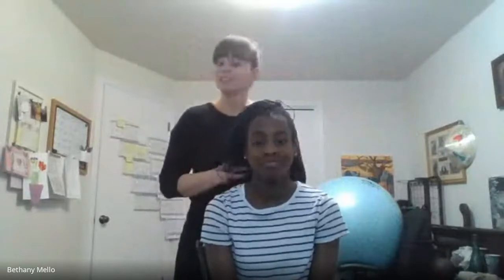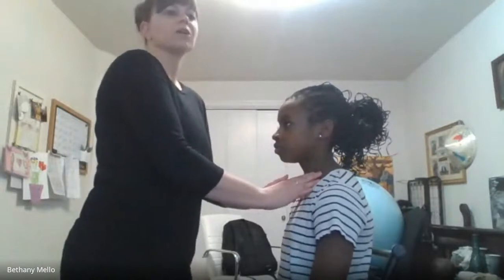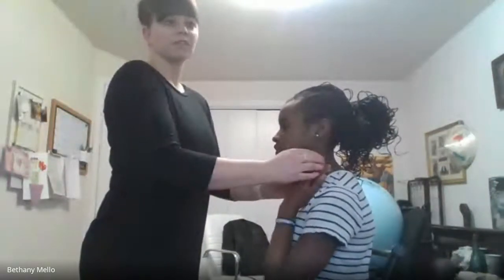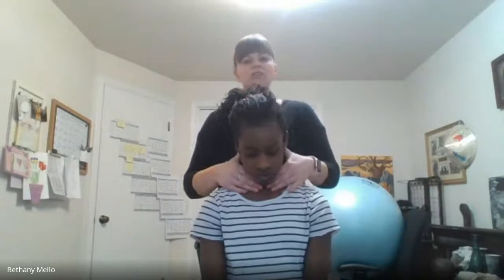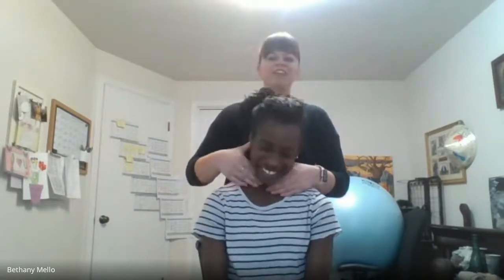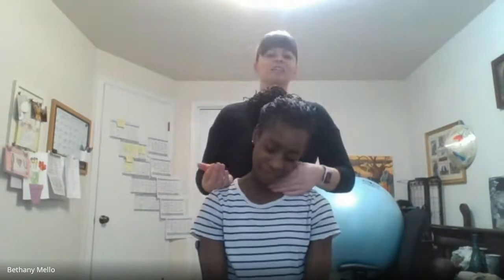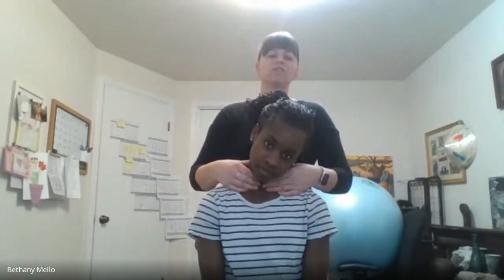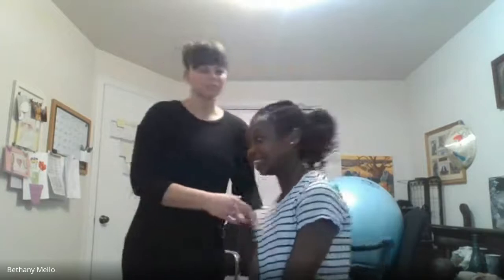HEENT Exam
This is a video showing you what is expected during your Genesis examination in regards to the HEENT portion.